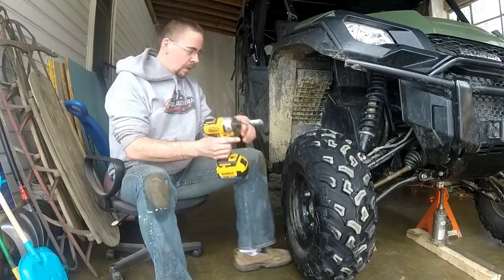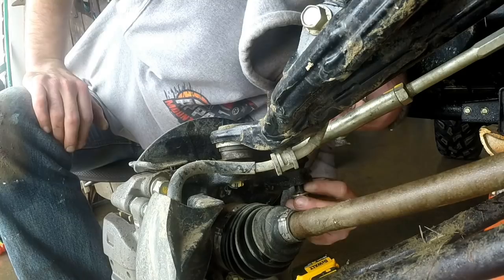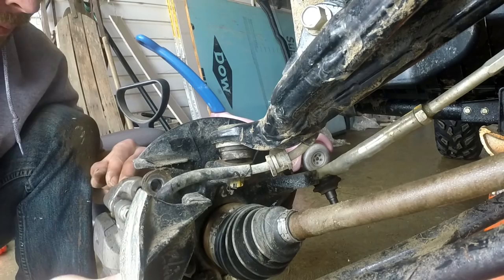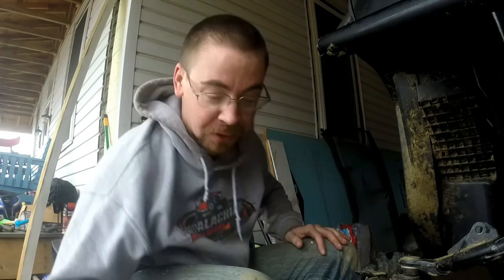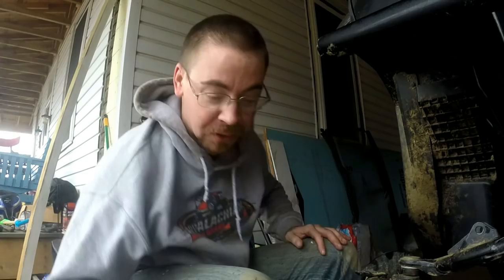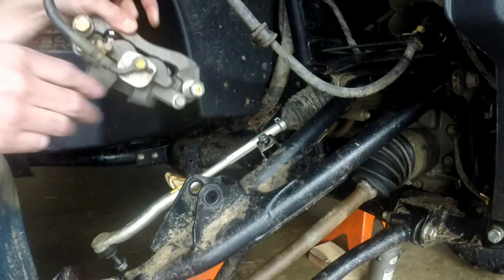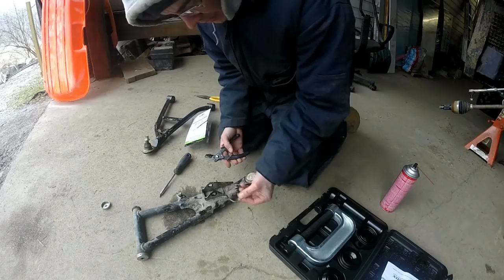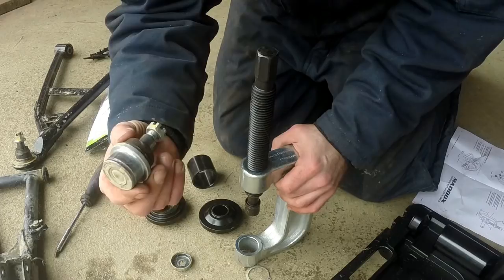Super ATV Arched A-Arm Install: Honda Pioneer 1000/1000-5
Get the AMR monthly newsletter for exclusive content by signing up

Mike B.
Jeremy W.
Jacob B.